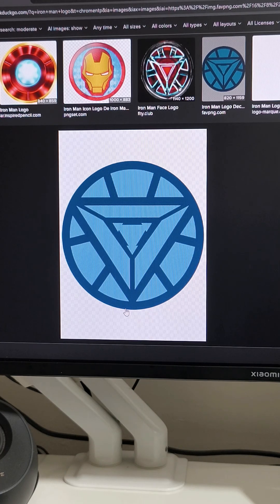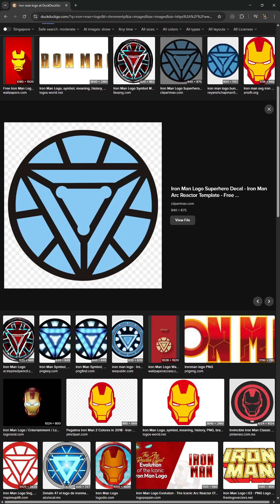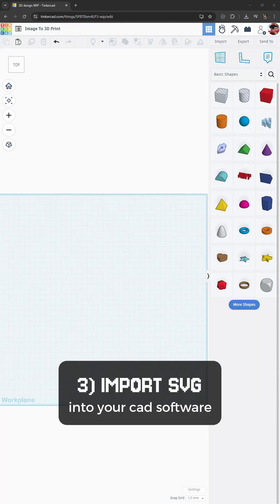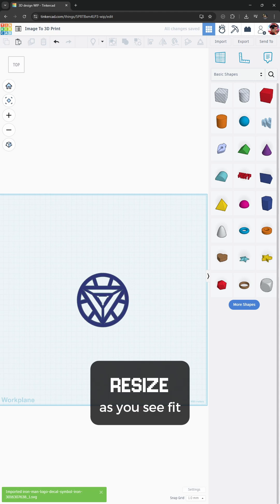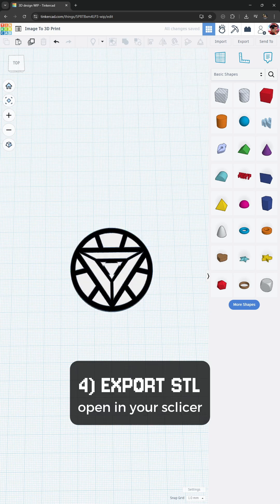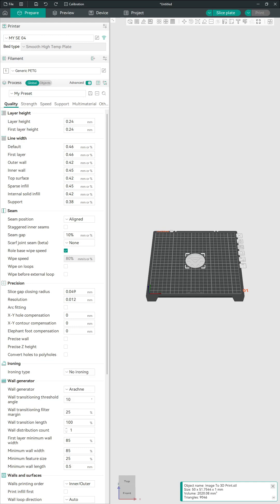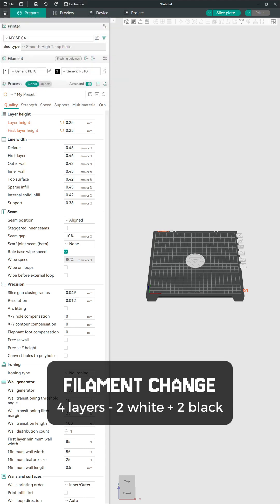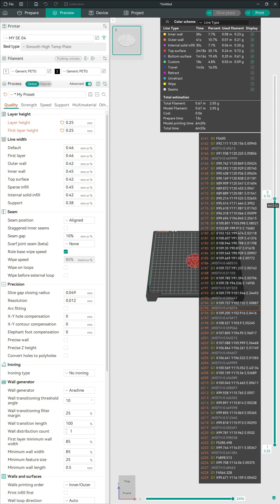Image to STL to 3D Print – My Simple Workflow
Want to turn a 2D image into a 3D print? In this step-by-step tutorial, I'll show you my complete workflow - Converting an image to SVG, importing it to Tinkercad, and sending it to your 3D printer. Whether you're making a custom keychain, logo, or lithophane, the process is not as difficult as you think!

Creality 2 Filament Spools Value Pack
3D Pen Filament (5~10m filament samples)